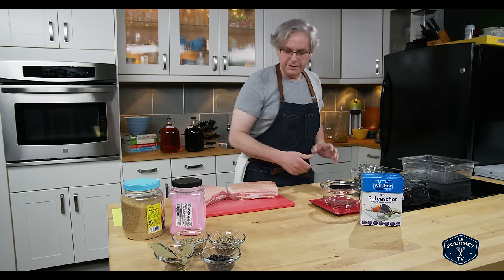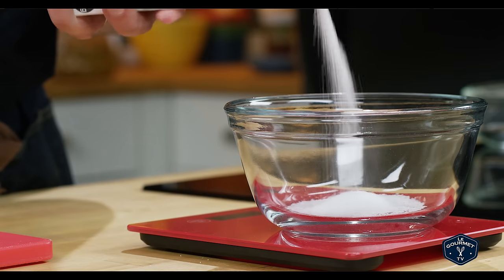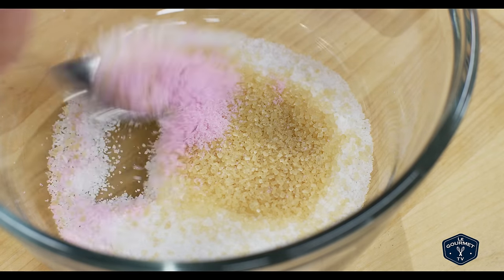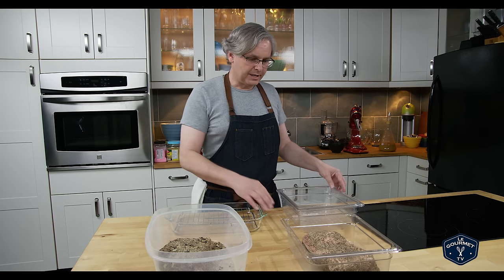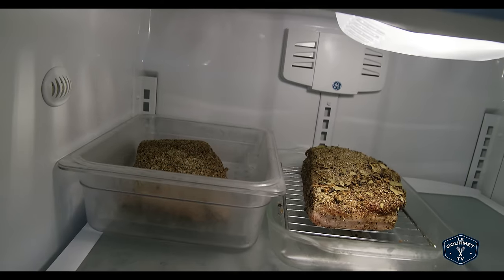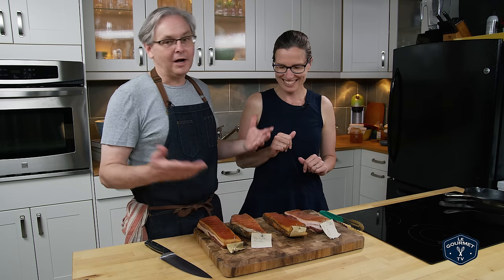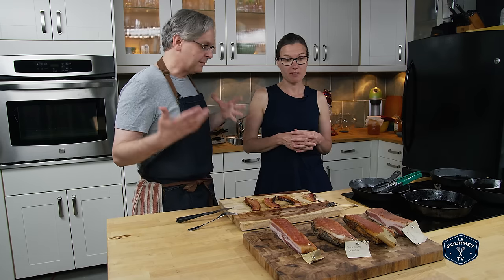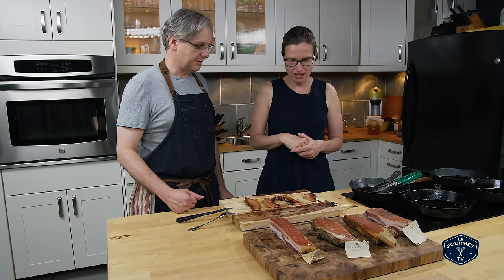How To Make Measured Dry Cure Bacon At Home - How To Make Home Cured Bacon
Making bacon at home... but why? Because home made bacon has great flavour, texture, and you control the ingredients. That's why! This measured dry cure bacon recipe is the foolproof diy bacon recipe.

Ingredients By Weight:
Pork Belly 100%
Salt: 2.5%
Sugar: 1%
Pink Cure #1: .25% (150ppm)

Method:
Weigh your piece of pork belly.
Weigh the rest of the cure components:
Salt is 2.5% of the weight of the pork belly.
Sugar is 1% of the weight of the pork belly.
Pink Cure #1 is 0.25% of the weight of the pork belly.
Mix together the salt, sugar, and pink cure #1.
The above constitutes the ‘cure’.
If you wish to ‘flavour’ the bacon you can layer on as much as you want of almost whatever you want.

Flavour #1:
We added 2% ground black pepper to one belly.

Flavour #2:
Ground black pepper: 2%
Bay leaves: 4-5 / Kg
Juniper berries: 0.5%
Thyme: 0.5%

Leave the skin on the pork belly, and rub the cure all over - ¾ of the amount should be on the side that is skinless.
Don’t forget the sides and ends.

Place on a rack, above a non-reactive dish and place uncovered in a refrigerator for 5-7 days.
Turn the belly daily, and drain off any accumulated liquid.
Don’t let the belly sit in the liquid, the whole idea is that the belly will dry out - this drying inhibits bacterial growth.

After 5-7 days rinse off any ‘cure left on the surface, place on a clean rack and put back in the fridge for 12-24 hours.

We cold smoked the bacon for 2-3 hours, but you could also hot smoke it if that makes you more comfortable.
Cold smoking needs to be done a temperatures below 30ºC (86ºF) - but ideally below 18ºC (65ºF).
We smoke for 2-3 hours depending on the thickness of the belly.

After cold smoking this bacon is ‘shelf stable’ which means you can store it by hanging in a cool area out of sunlight.
But really you could leave it on the kitchen counter…
This is accomplished by proper curing (salt and sugar) and air circulation that removes water from the belly.
The combination of low water content and salt deters any bacterial growth.
The added comfort of Pink Cure ensures safety.